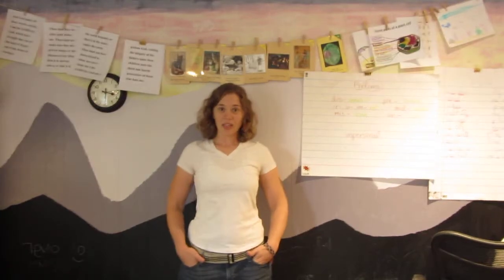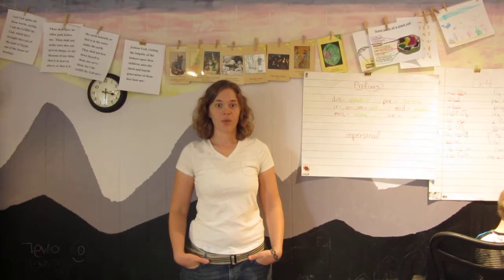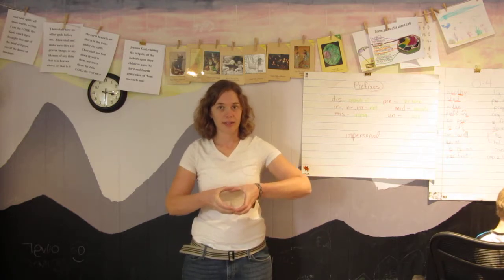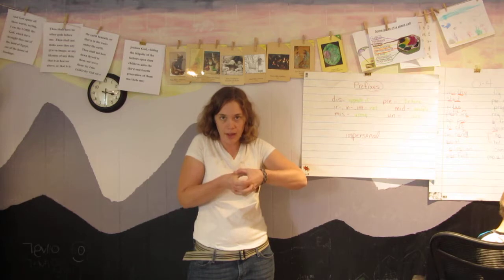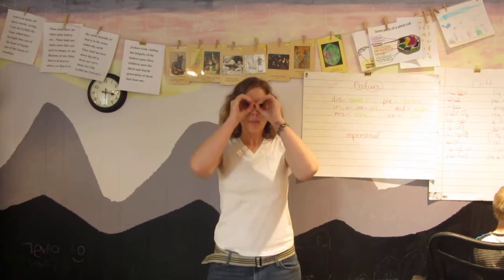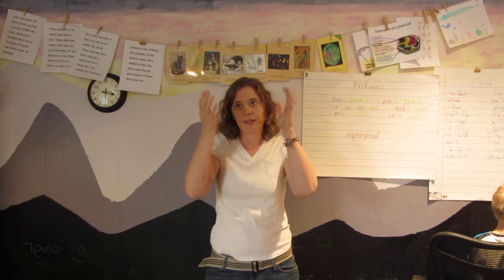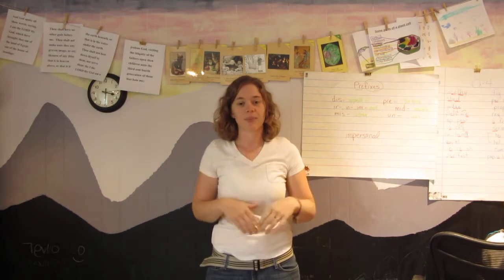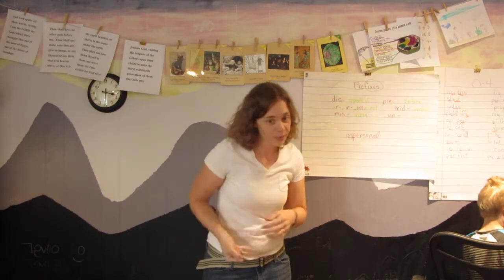Cycle 1 Week 4 Science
Hand motions and song combined! Song is from CC Connected File Sharing. Cred: Eirrok.